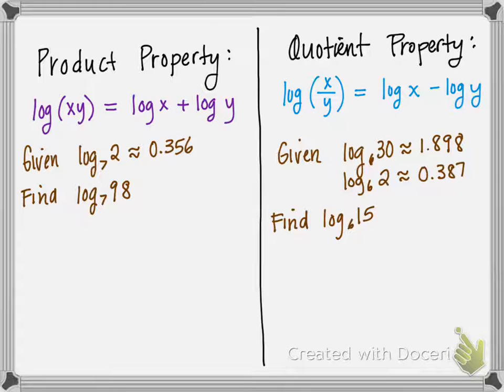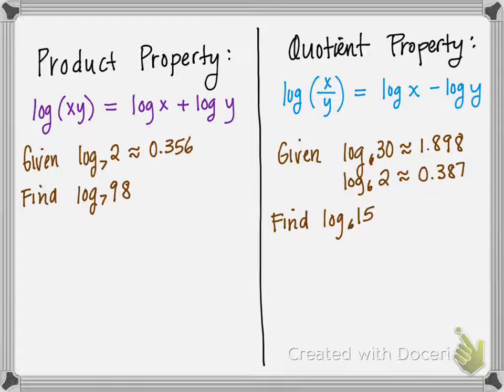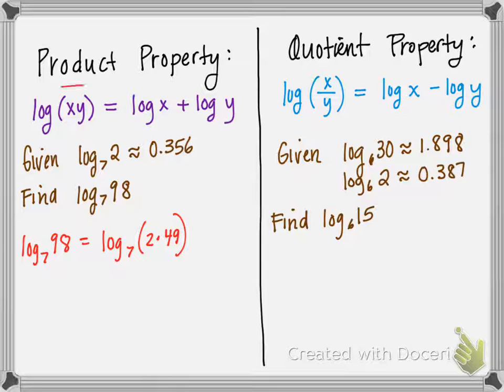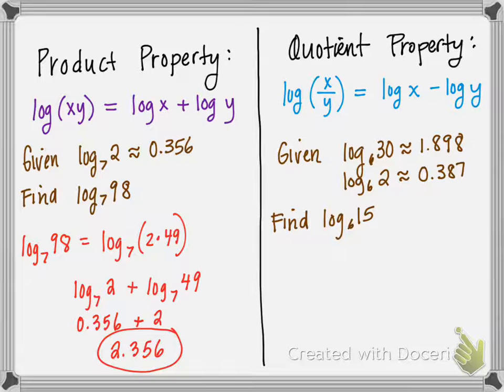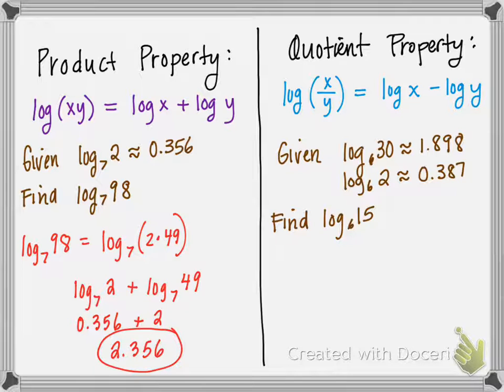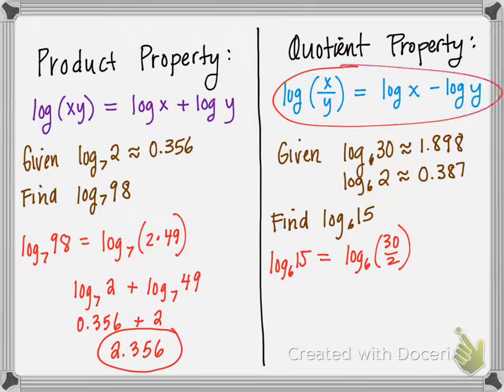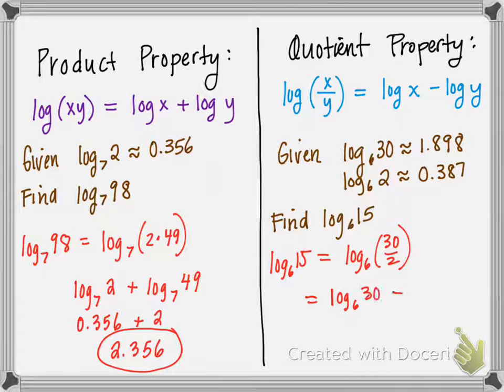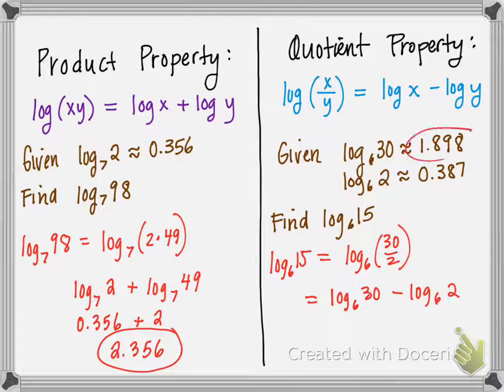Use Properties of Logs to Approximate a Log Expression